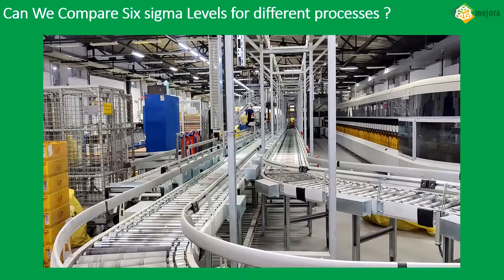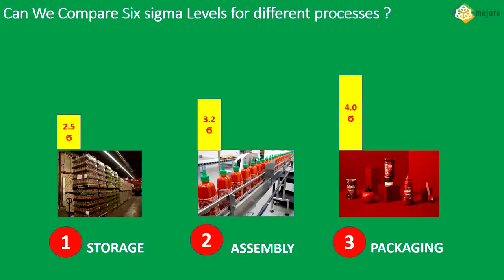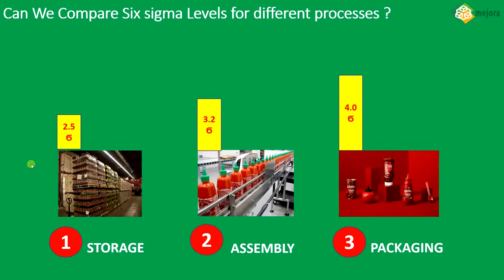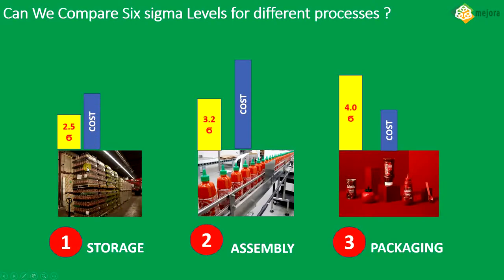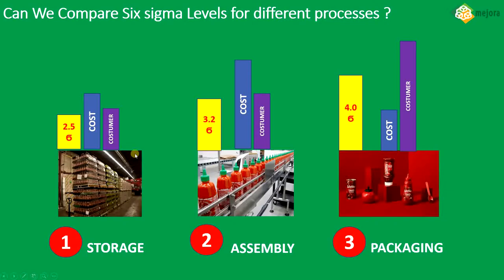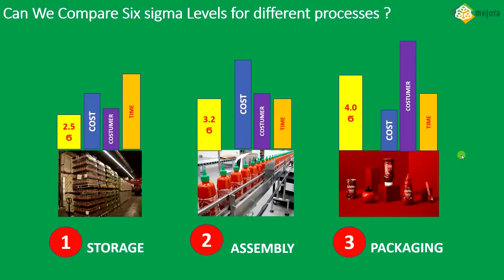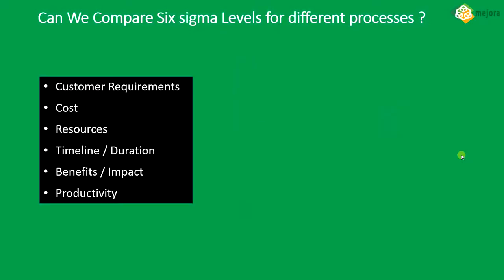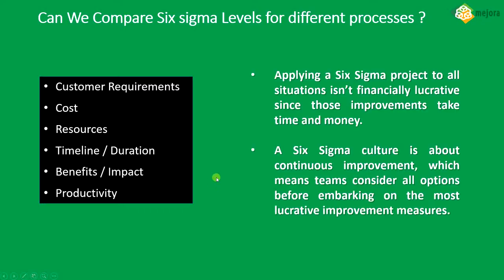Session 4 Unit 1 CH 1 Six Sigma Not the only matrics Lean Six sigma Green belt Training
In this Lean six sigma green belt session , we will learn why we should not compare different processes only with Sigma levels, and even if we have to compare processes how can we do it.

You can also join our facebook group to learn more with live sessions. If you are new you can also follow Lean six sigma yellow belt series before you get in to Lean Six sigma Green belt series.

If you are interested in paid session : Please share your detail , we will reach out to you to customize program relevant to you: